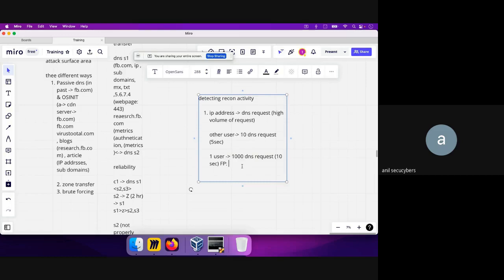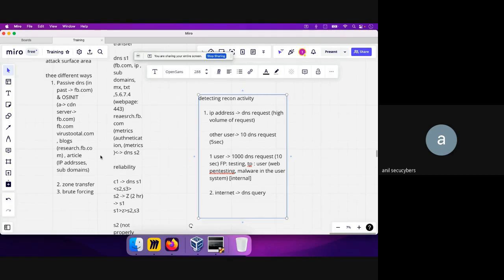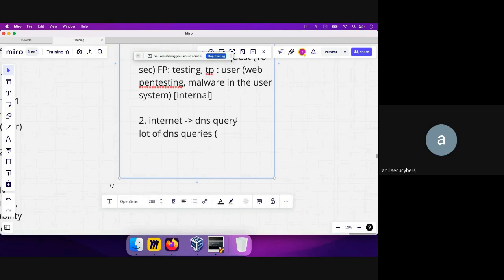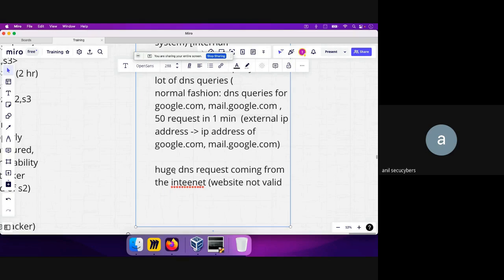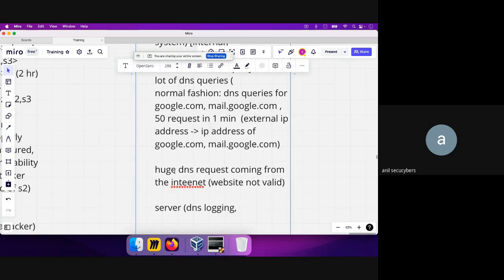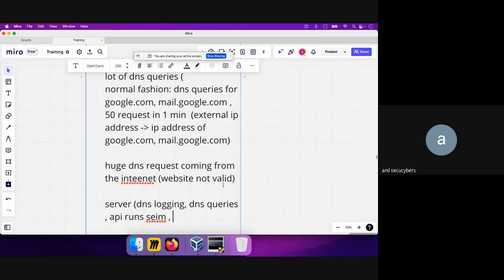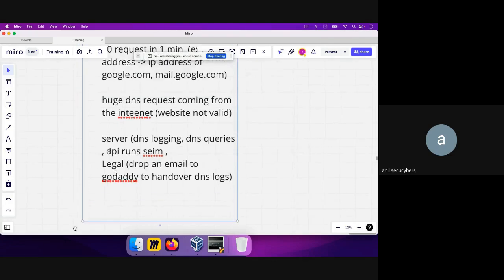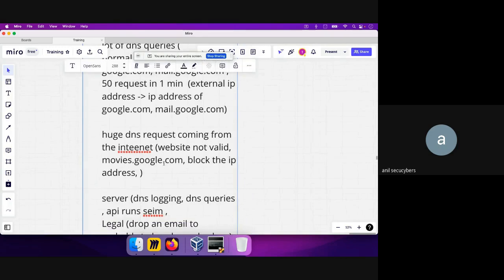Training for SOC team DigitalTrack SecuCybers 2023 06 12 09 03 GMT+5 30 part 9